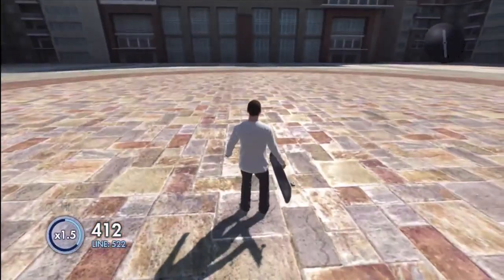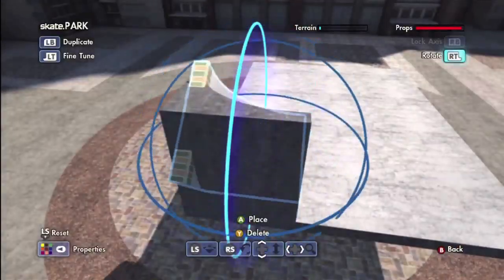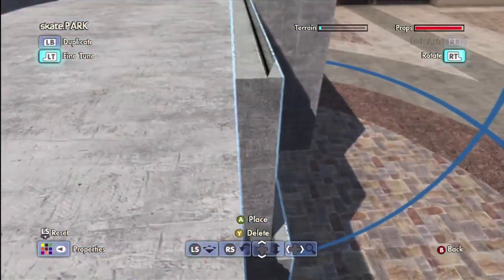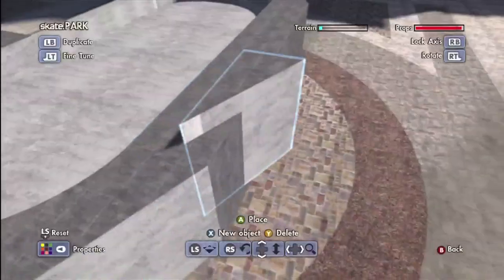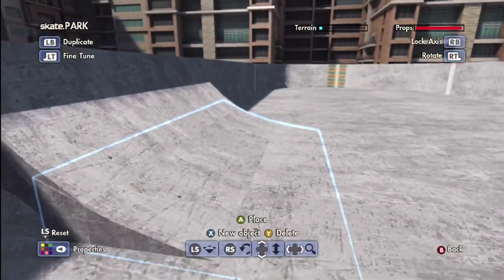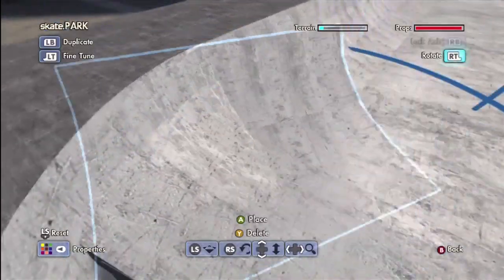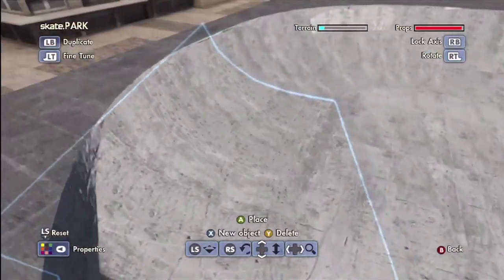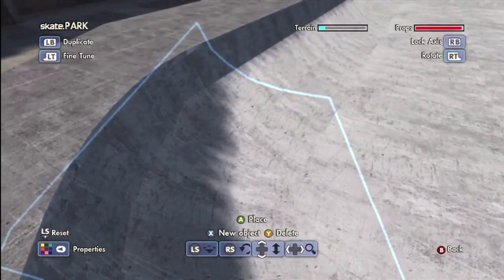Skate 3 Let's Builds - Giant Bowl (Gooey Concrete) Part 1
Any Comments,Likes, & Shares
are greatly appreciated!

Thanks for reading this! Now go back to watching more videos!